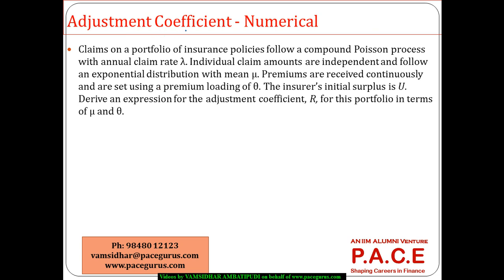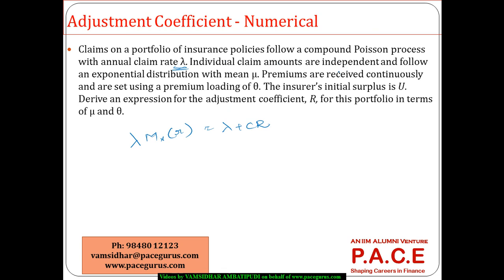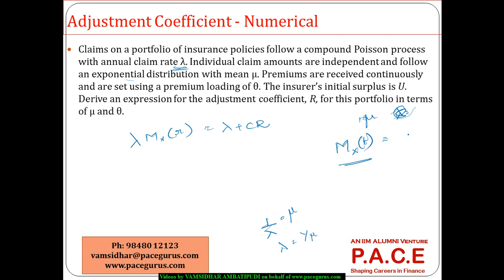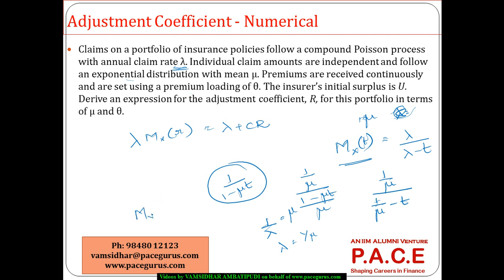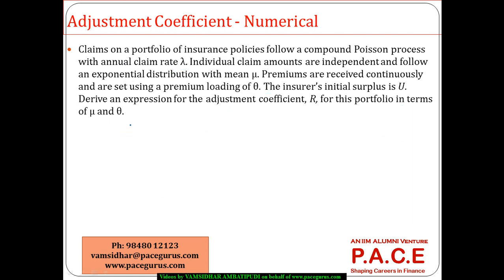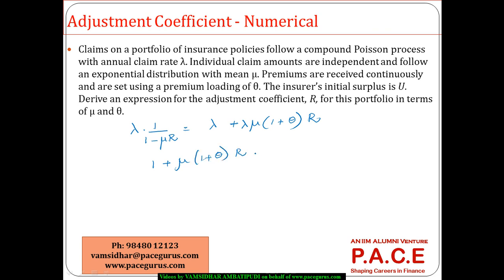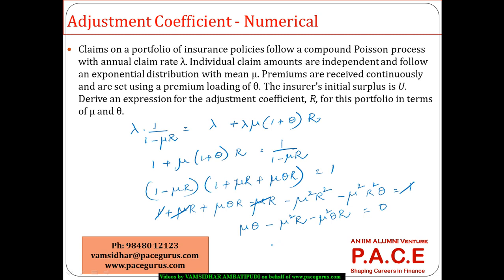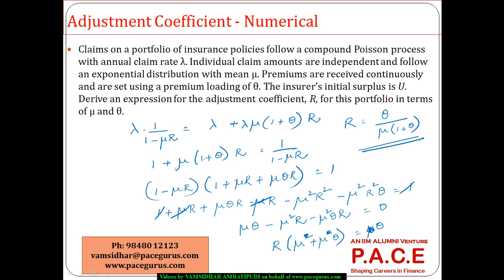Adjustment Coefficient Numerical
Training on Adjustment Coefficient Numerical for CT 6 by Vamsidhar Ambatipudi